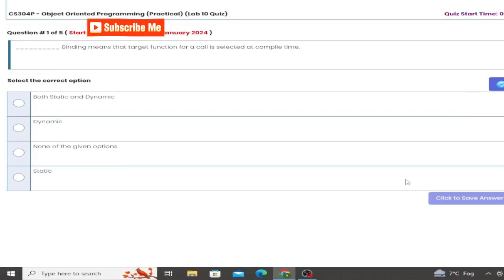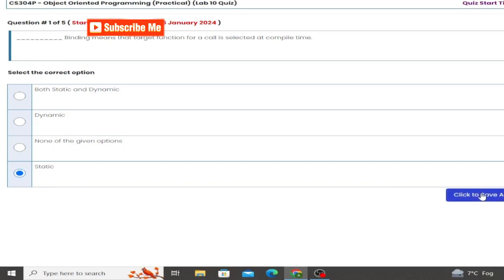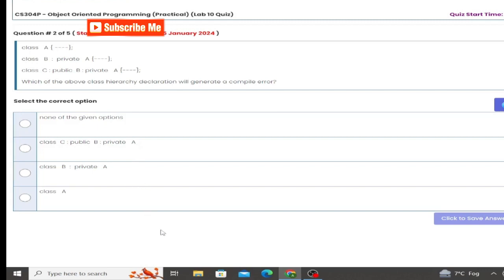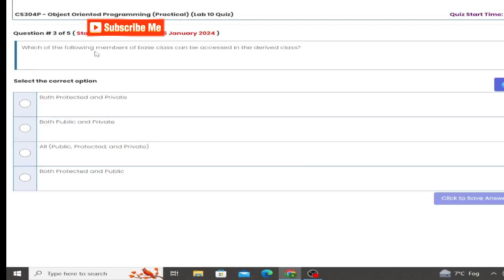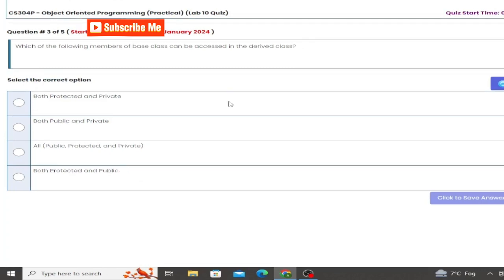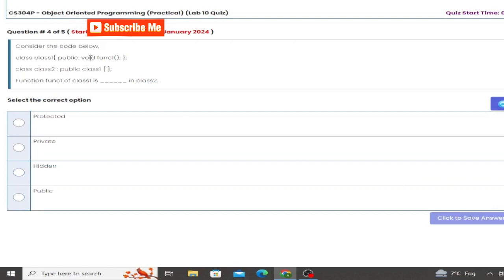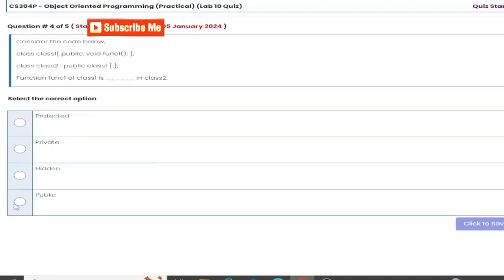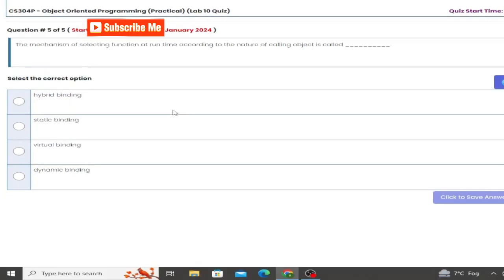Cs304p Quiz 10 Solution 2024 - By The Merciful Academy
Solution Of Quiz # 10 of CS304P is Discussed in this video.